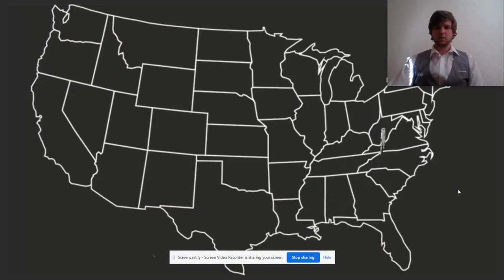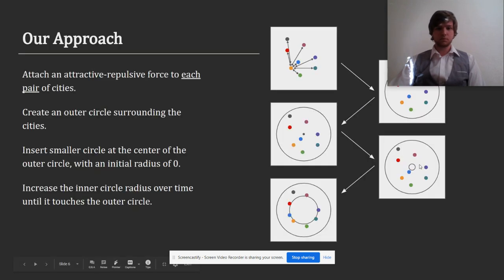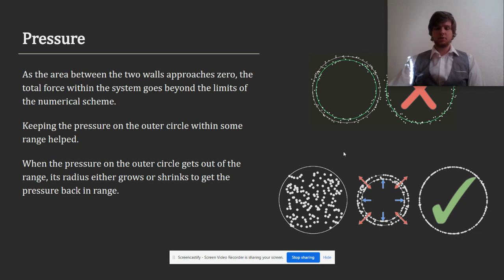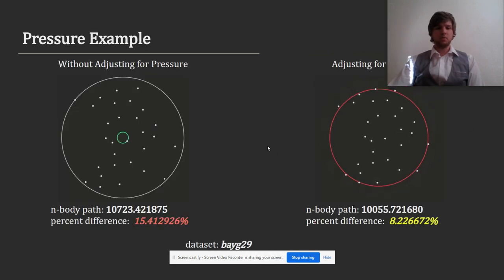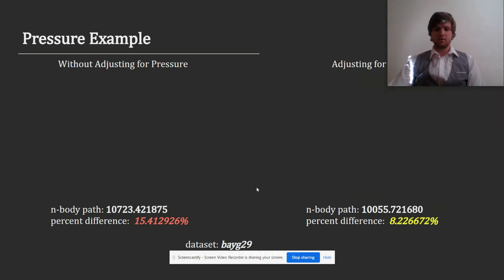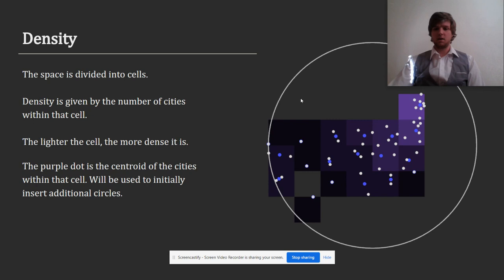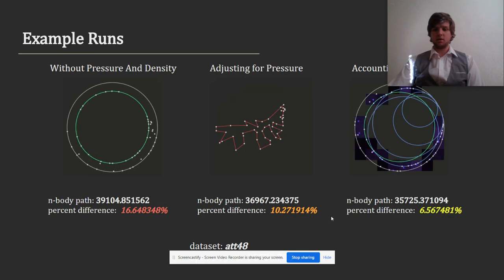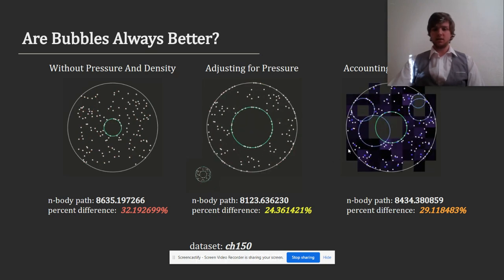N body Approach to the Traveling Salesman Problem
Math Day 2020-Clayton Tobin